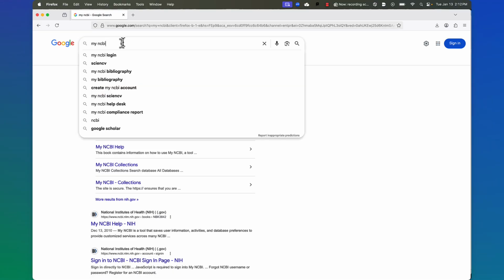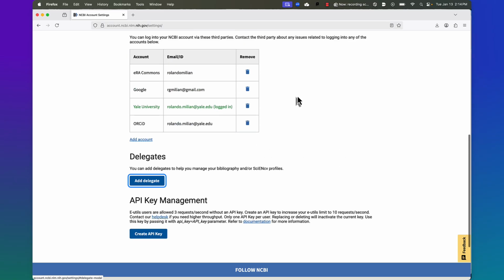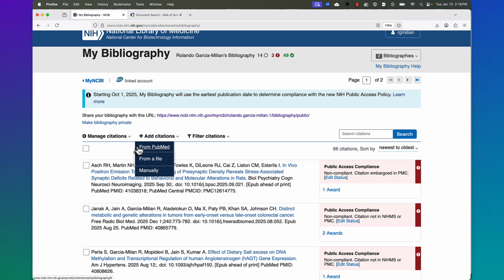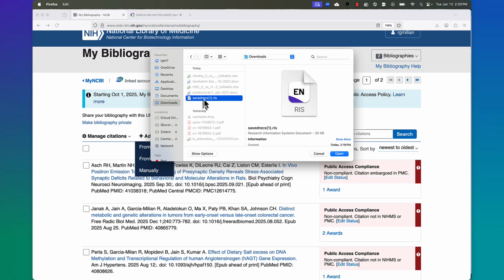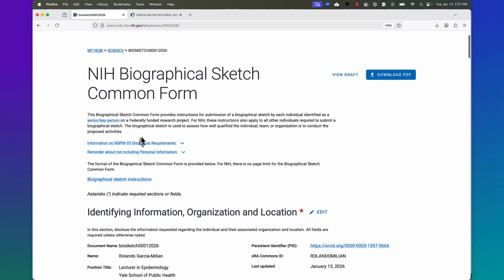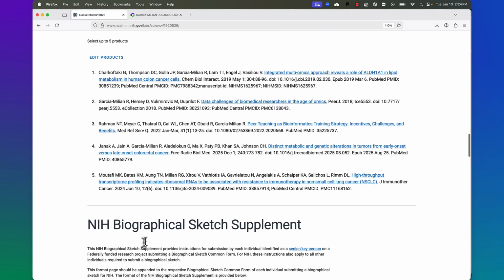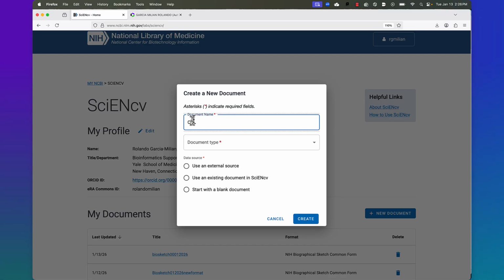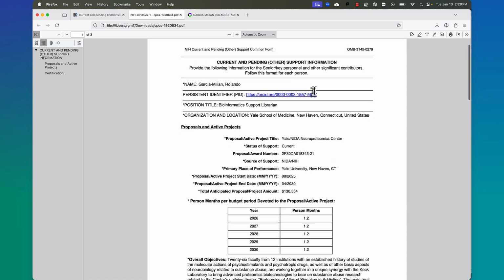Part 2 Live demo tutorial on the New NIH biosketch and Current and Pending Other Support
This is the second part live demo tutorial on how to create the new National Institutes of Health NIH biosketch using SciENcv. This video will show how to link ORCID to My NCBI account, the different methods to add citations to My Bibliography section, how to create and certify the new biosketch and the current and pending other support documents.